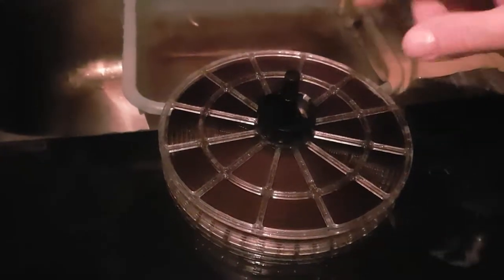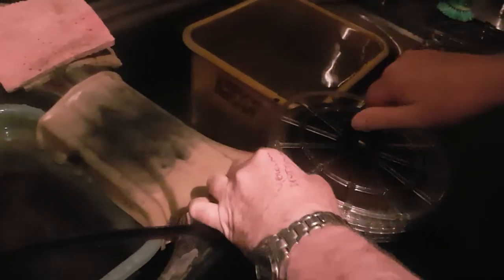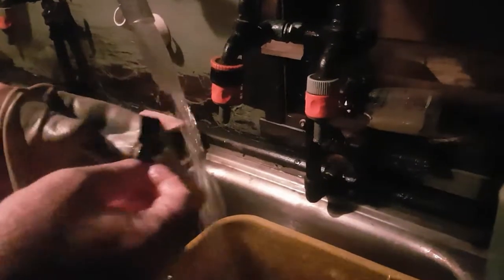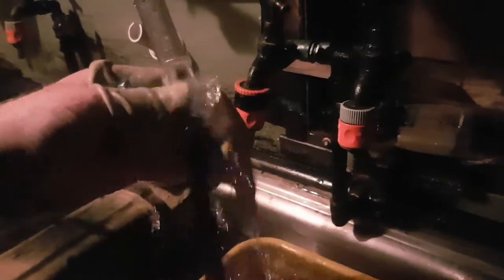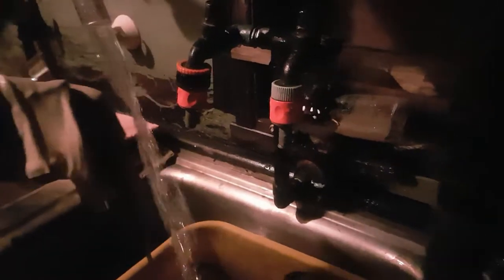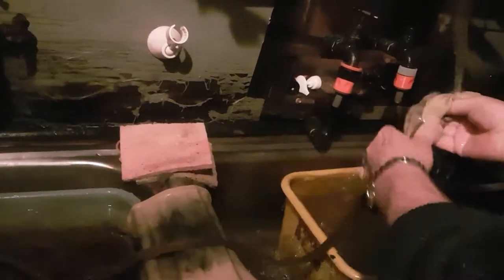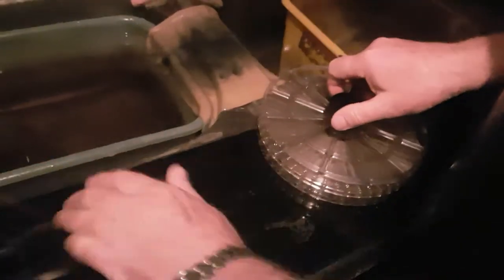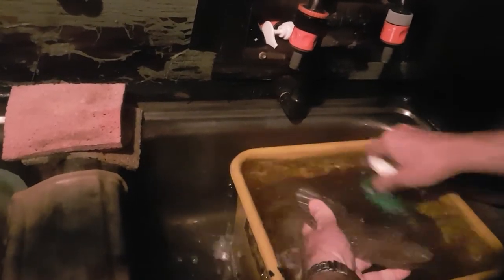Removing remjet with a chamois